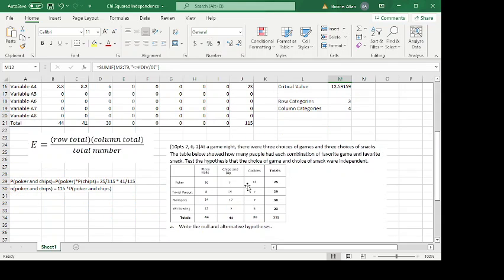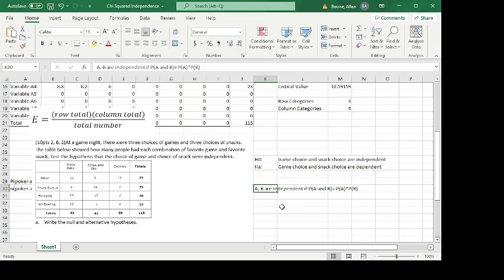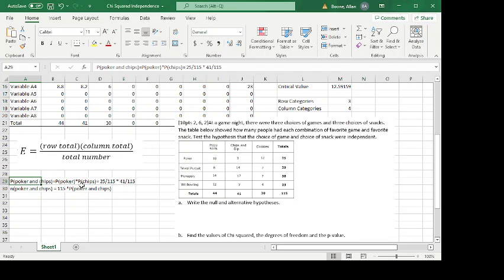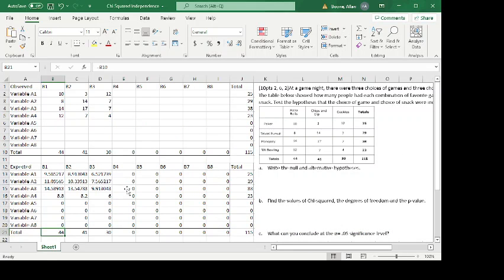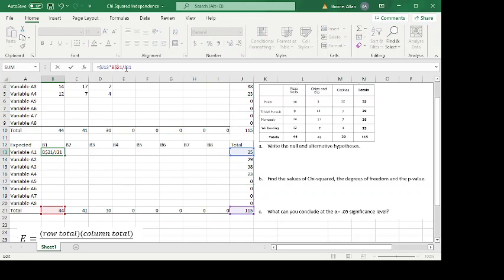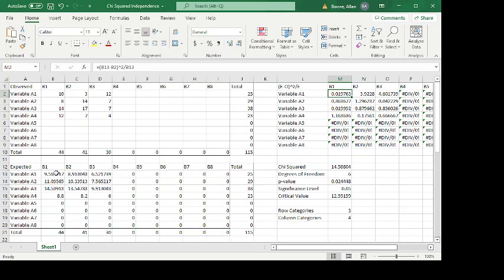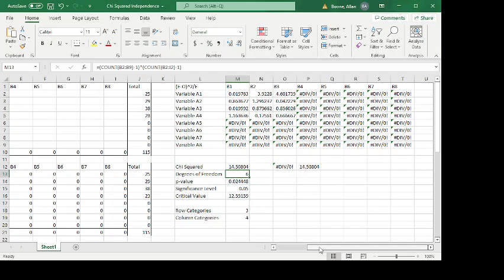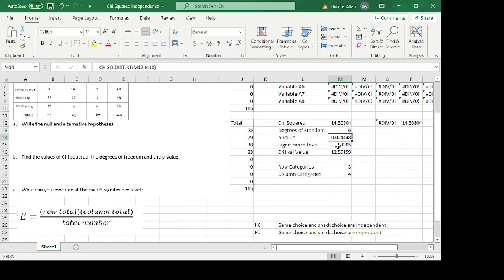Chi Squared Test of Independence in Excel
How to create a template to perform a Chi Squared Test of Independence in Excel.